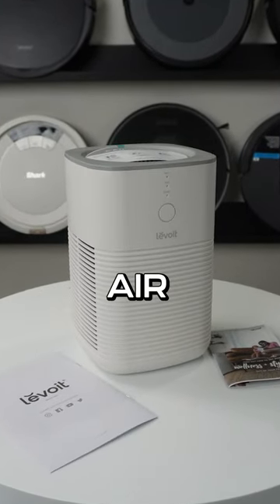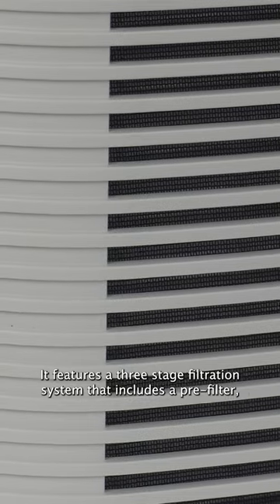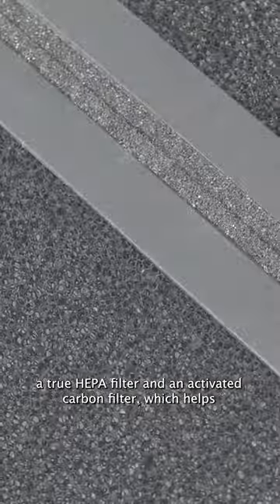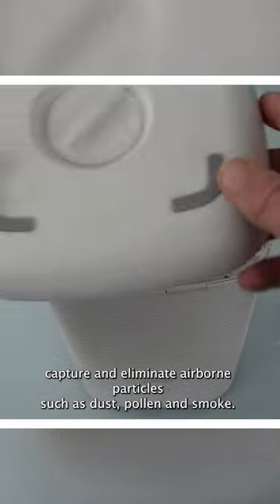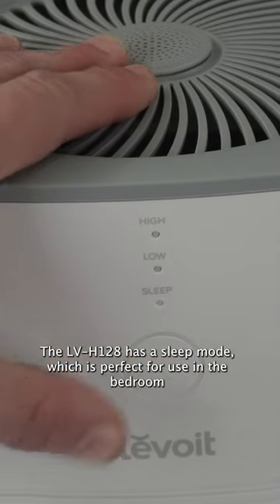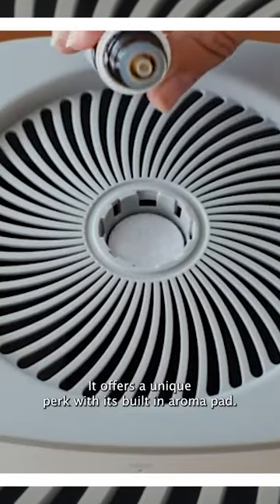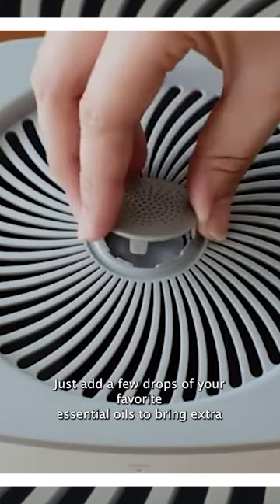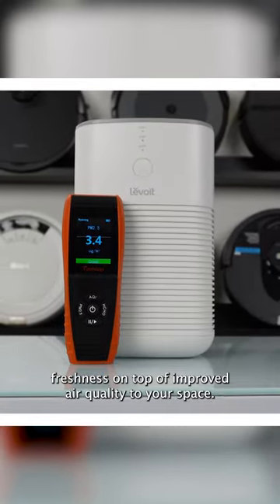Levoit LV H128: Clean Air Powerhouse!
Discover the Levoit LV H128 Air Purifier in this informative YouTube video. Unbox, set up, and test its advanced filtration system that captures 99.97% of airborne particles. Experience its whisper-quiet operation and compact design suitable for various spaces. Learn about its user-friendly controls and features, and how it can improve your indoor air quality. Join us for a deep dive into the world of clean, fresh air!

LEVOIT Air Purifier for Home Bedroom, HEPA Fresheners Filter Small Room Cleaner with Fragrance Sponge for Smoke, Allergies, Pet Dander, Odor, Dust Remover, Office, Desktop, Table Top, 1 Pack, White

00:00 - Intro
00:51 - Controls
01:02 - Performance
01:13 - Pros
01:39 - Final Thoughts